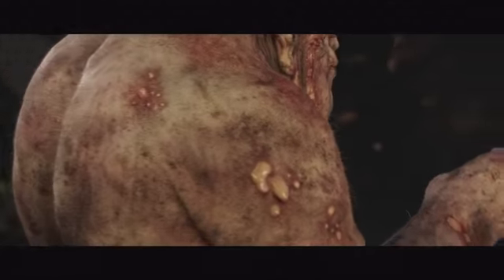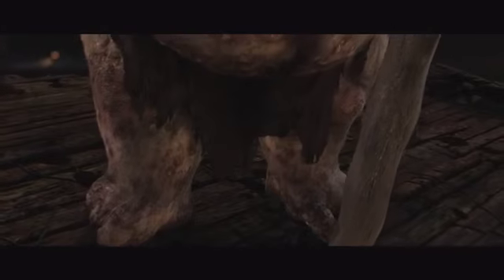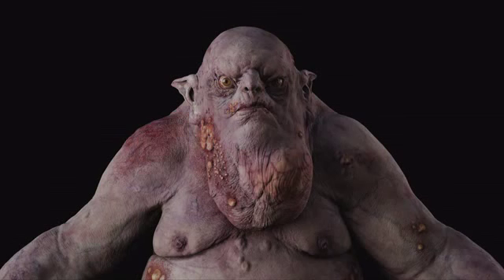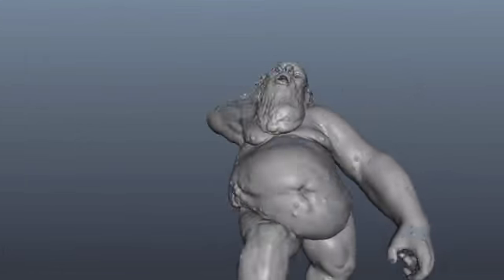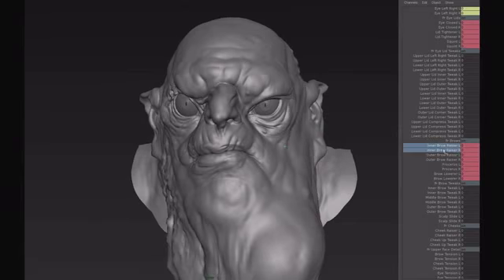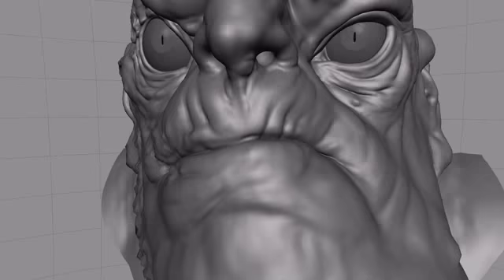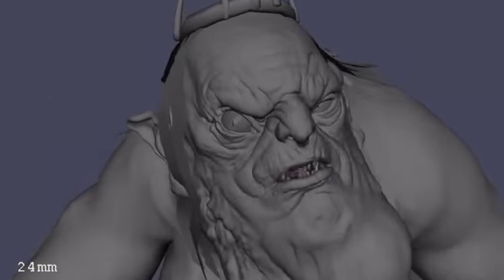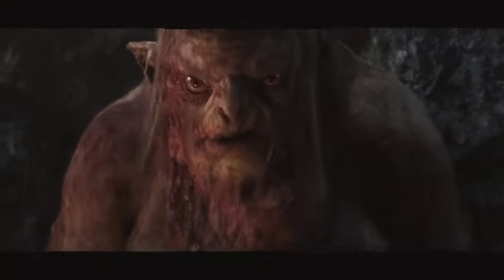The Hobbit : The Making of the Goblin King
Here's a video look at Weta's work on the Goblin King